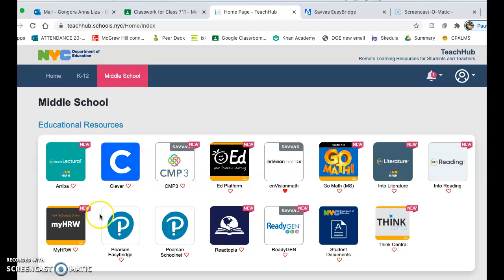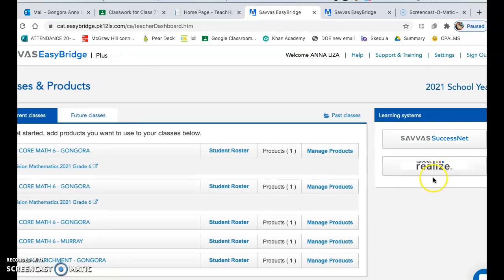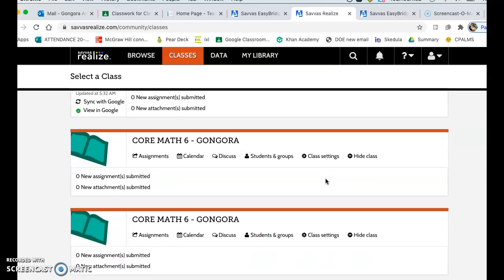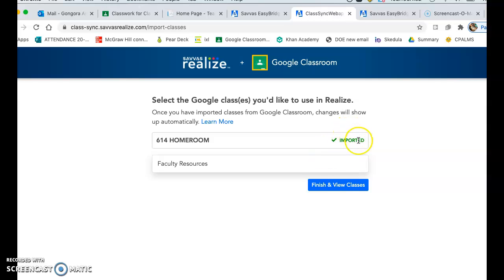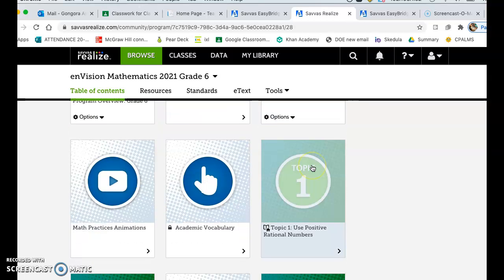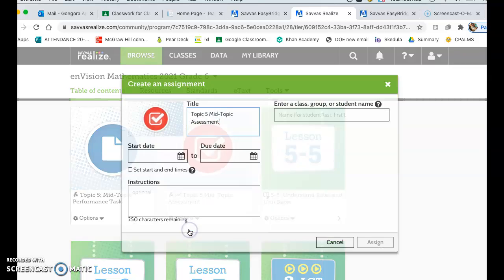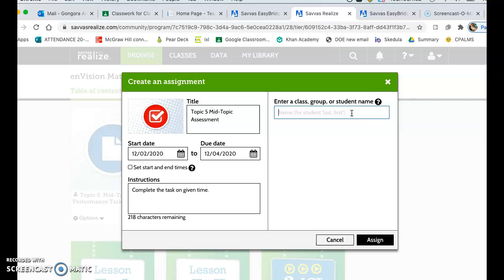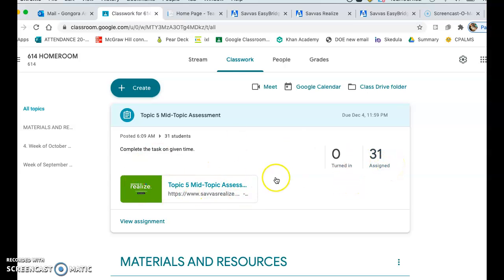Connecting to Envision, Savvas and Google Classroom